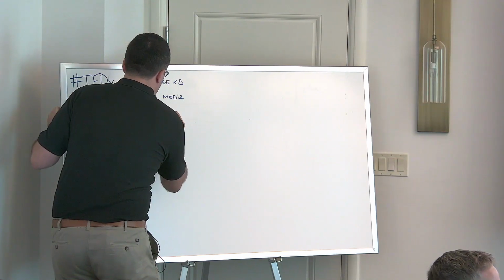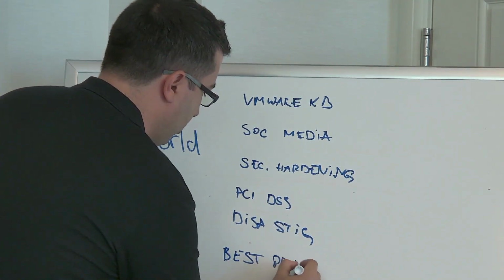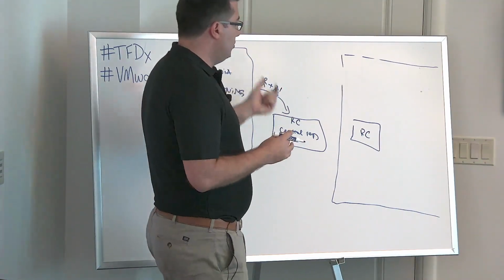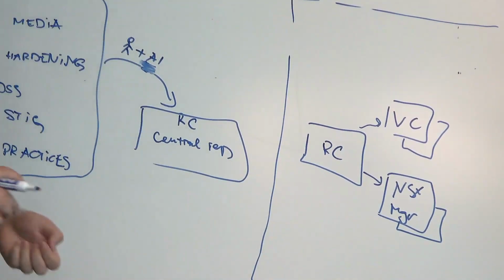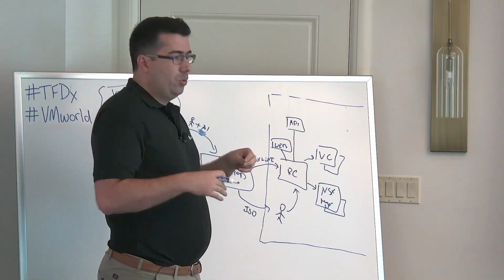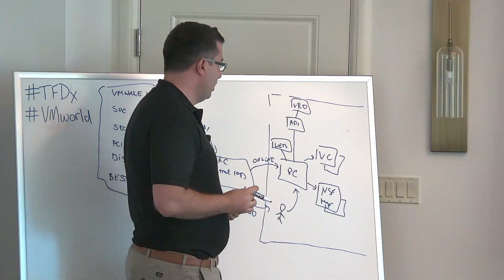Runecast Analyzer Chalk Talk with Stanimir Markov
Stanimir Markov, CEO and Co-Founder, gives a detailed overview of the architecture behind Runecast Analyzer, the company's proactive management solution for VMware.